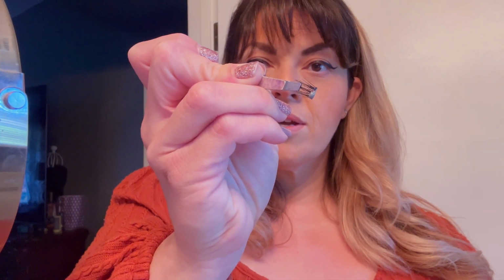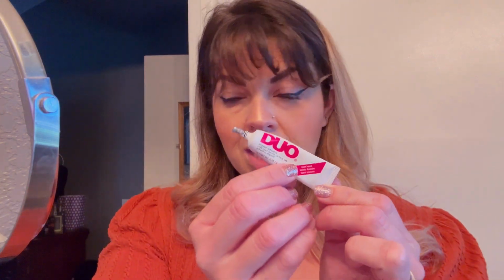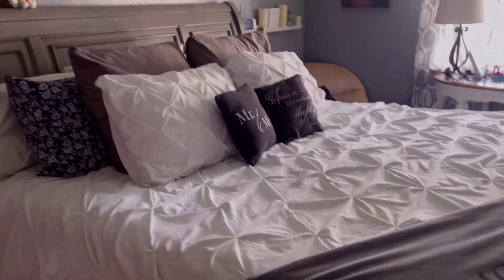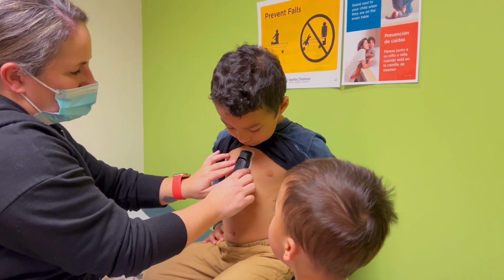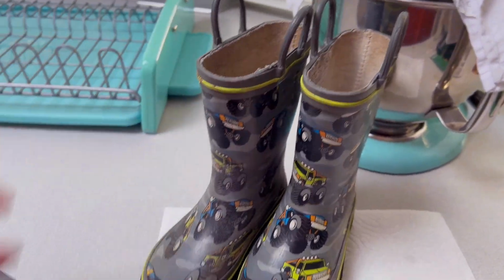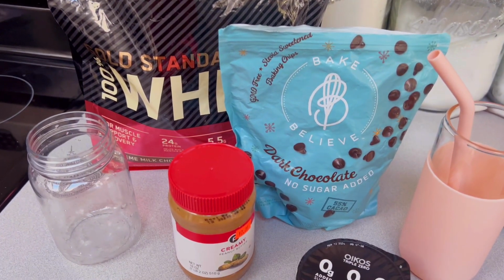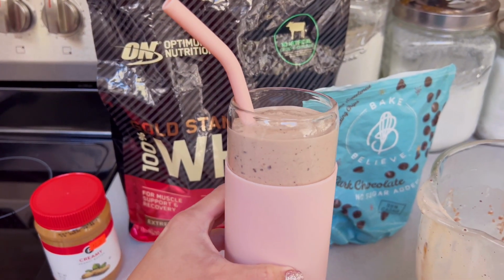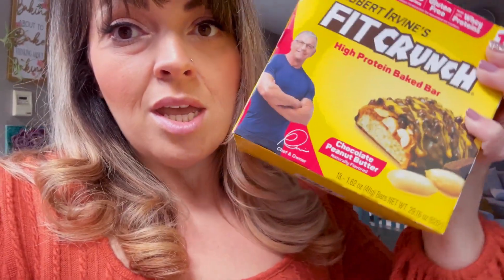SAHM Of 2 // Real Life, 2 Toddlers & Pregnant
As a stay at home mom life is never boring and always rolling. Join me for updates and just a bit of real life with 2 toddlers while pregnant.